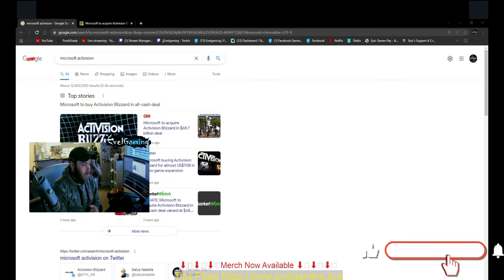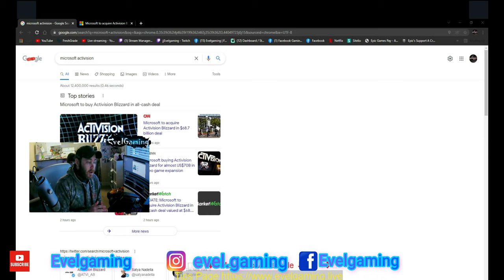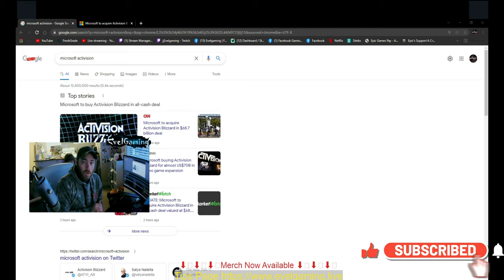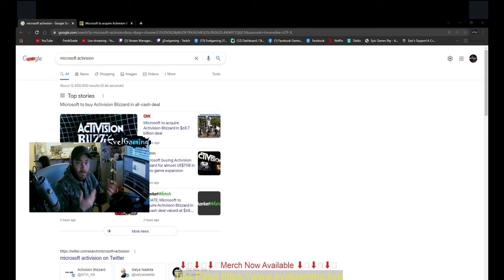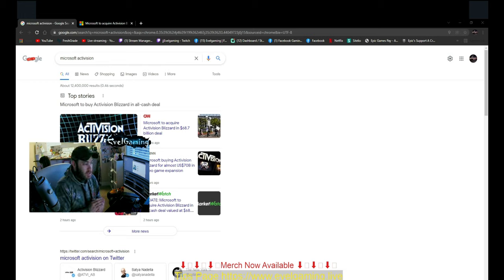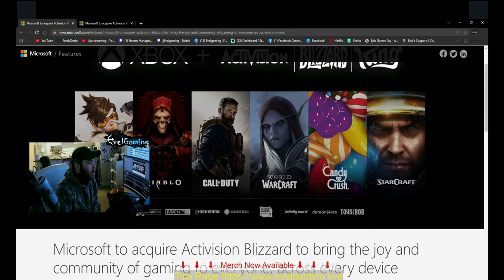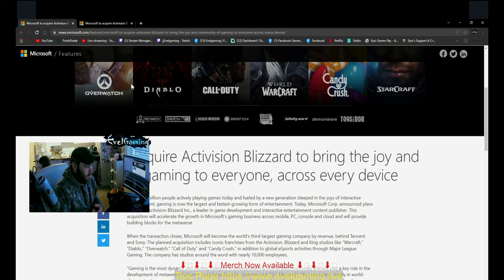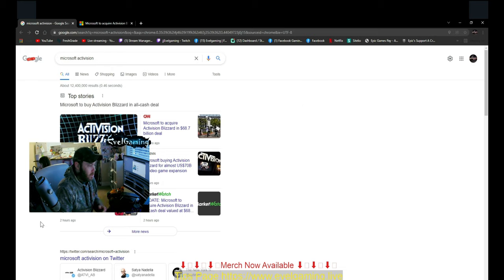Microsoft to purchase Activision | Is it gonna be better or worse ?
Path to becoming a Youtube partner Call of duty warzone gameplay

Feeling generous, wanna help us grow our brand?  Please consider donating

Our setup:
i5 10600k
Msi B460 Mag torpedo
Corsair vengance pro rgb 32gb
Collermaster Masterliquid ML240 cooler
Coolermaster 750 psu
Asus Geforce RTX 3060ti
4.5 TB storage
500gb evo 860 boot drive
Coolermaster H500 case

come by and play with us Add
Fortnite YT Evelgaming
Warzone Evelgaming
Forza Evelgaming
GTA Streetstomper